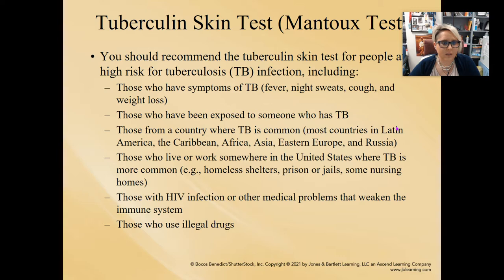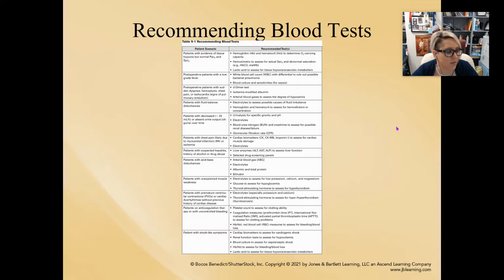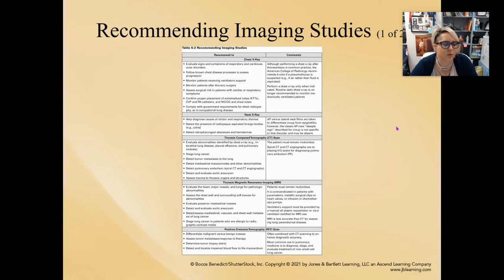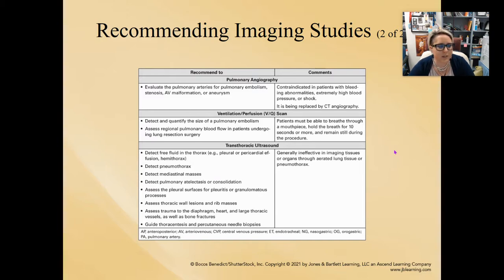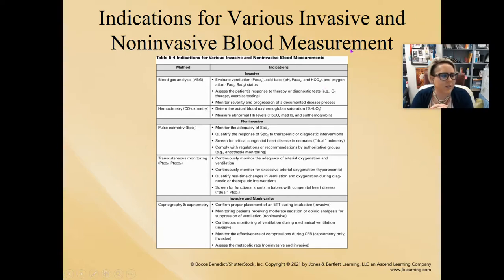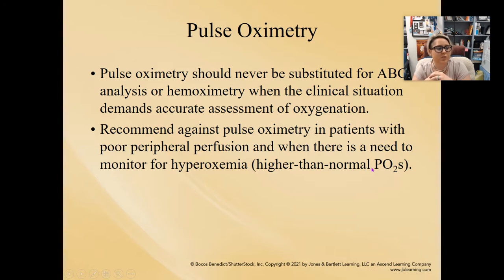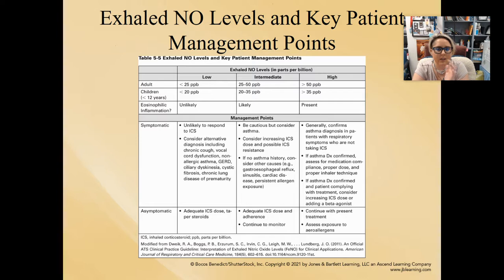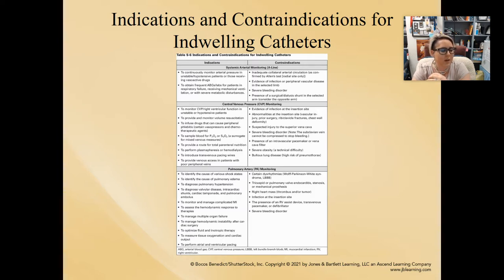RSPT 2230 Chapter 5 Recommend Diagnostic Procedures Lecture